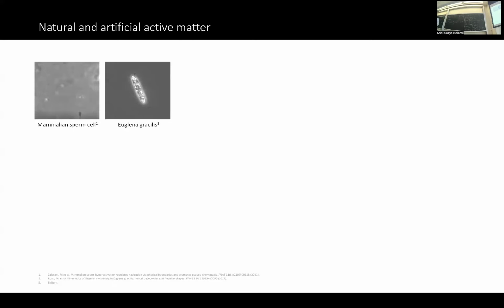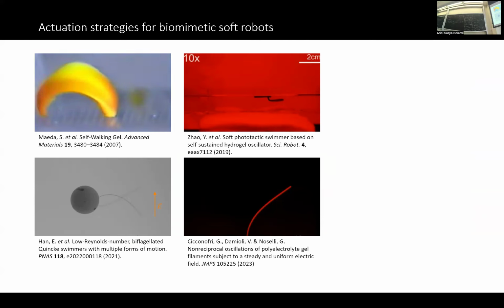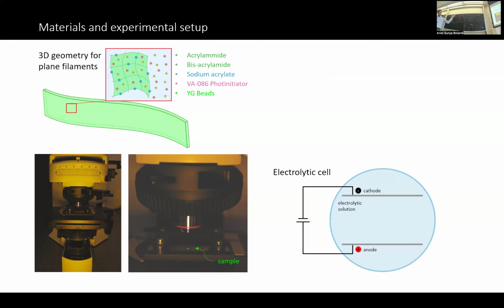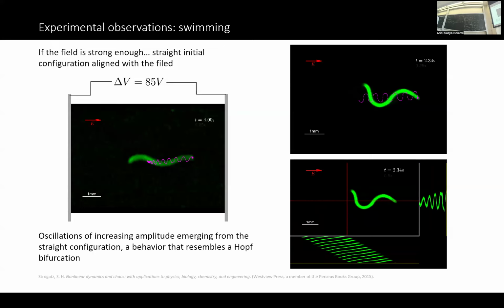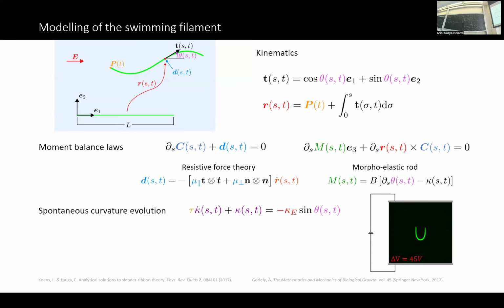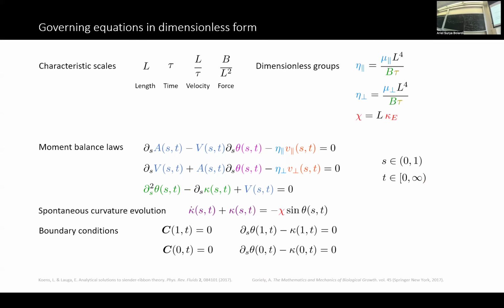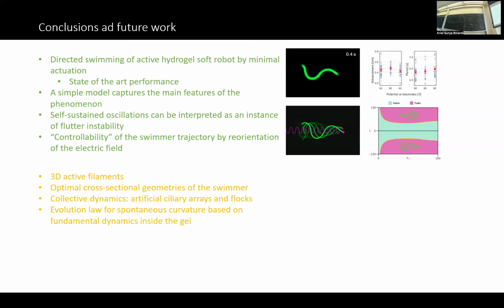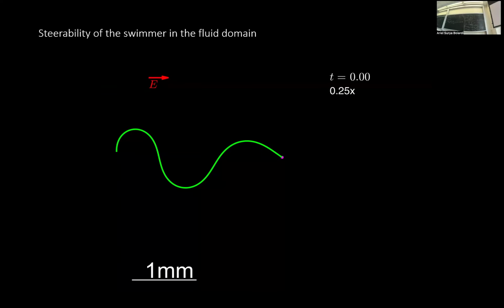AJS - Ariel Surya Boiardi - Swimming the unstable way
Speaker: Ariel Surya Boiardi (SISSA, Trieste)

Title: Swimming the unstable way

Abstract: At the micro scale, swimmers propel themselves by the periodic, nonreciprocal beating of slender organelles known as flagella. This locomotion strategy has been replicated in biomimetic untethered machines based on active materials; however, the realization of coordinated beating patterns in artificial flagella requires complex actuation modulated in space and time, limiting their applicability. Recently, design principles have emerged in robotics, such that the actuation of soft machines by simple control can be achieved via structural and material design. Here we show for the first time an hydrogel based swimmer driven remotely by a constant and uniform electric field. A simple mathematical model combining morphoelasticity and resistive force theory allows to interpret the self-sustained beat observed in the experiments as a limit cycle originating from flutter instability. This work provides a proof of concept for a new range of applications of active materials in soft robotics based on the exploitation of flutter instability as a form of embodied mechanical intelligence.